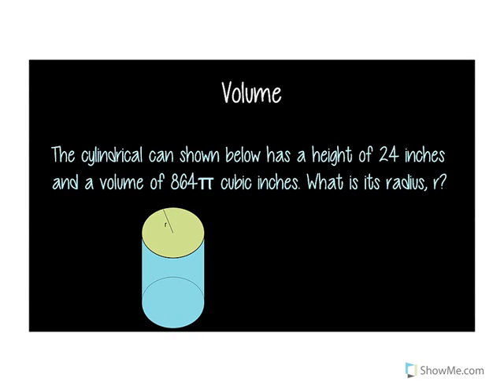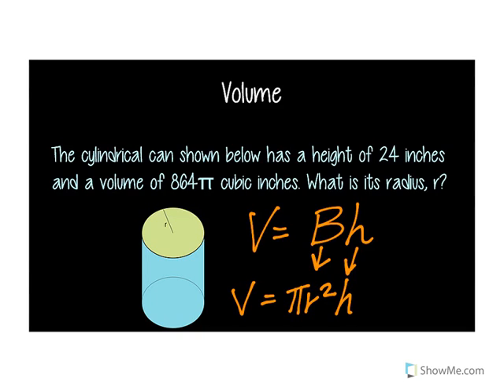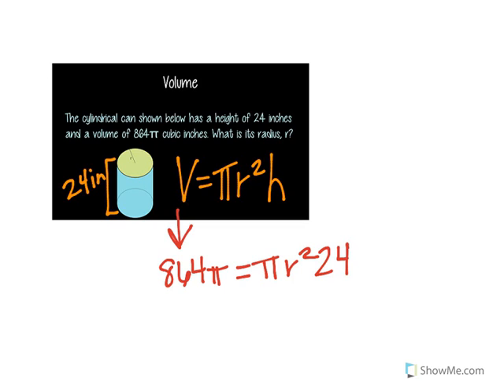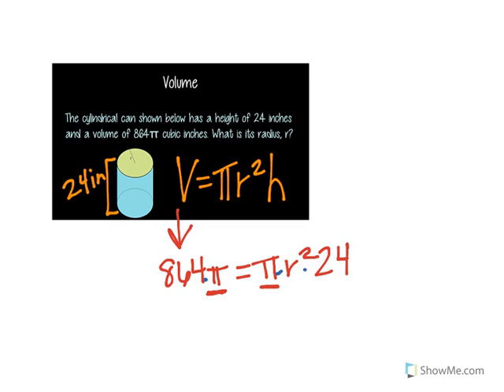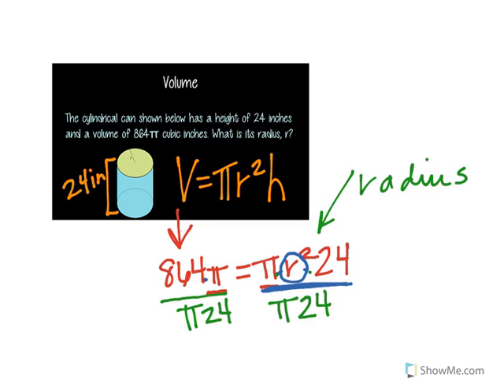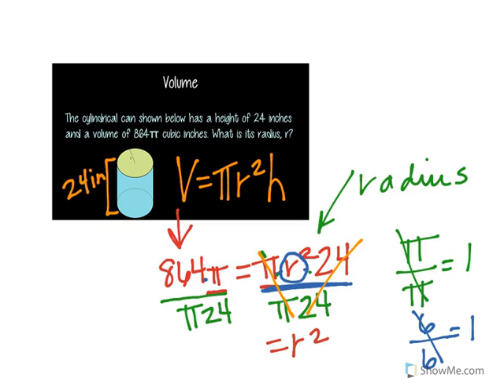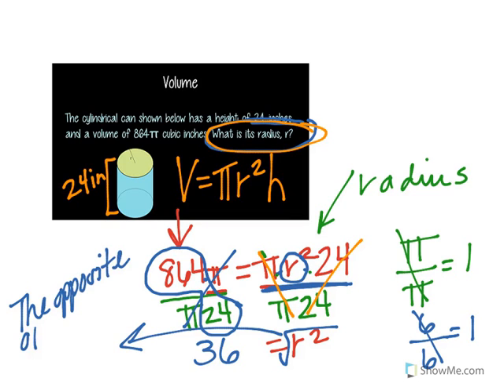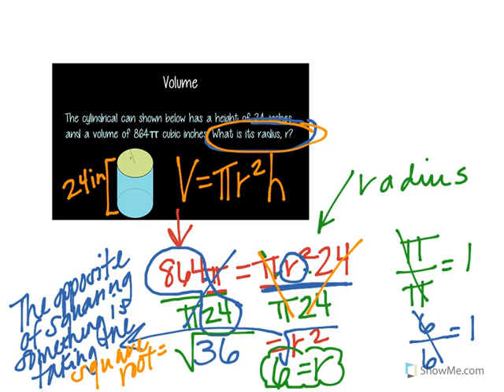Volume in terms of pi Example 1